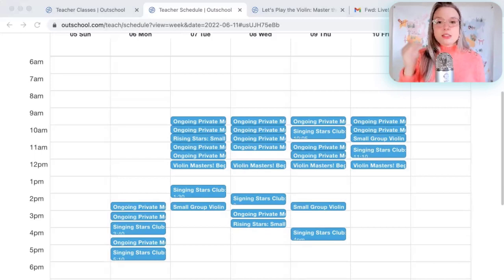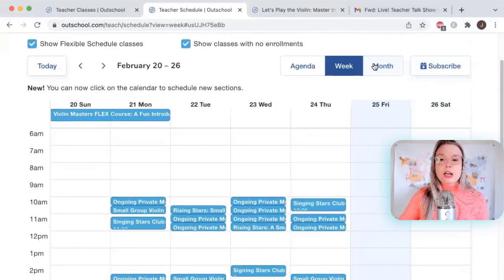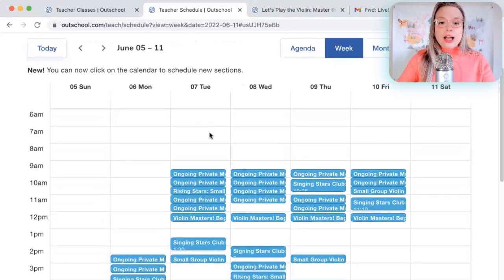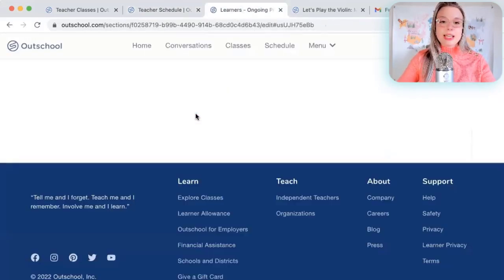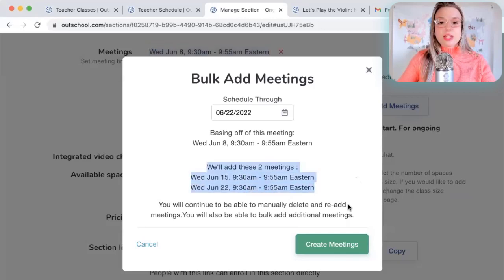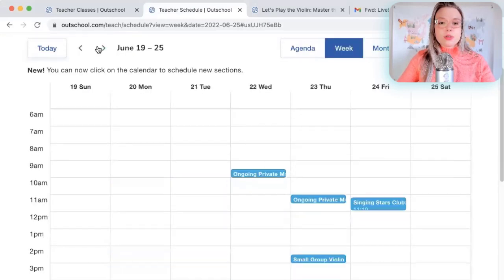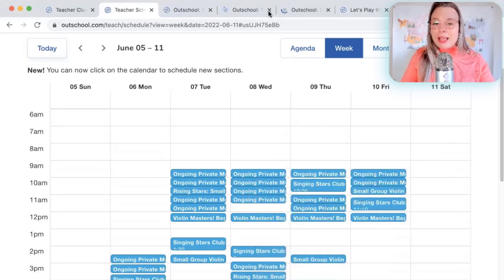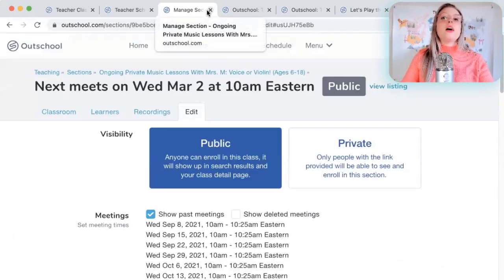Teaching on Outschool - How to Build Your Summer Schedule + Boost Outschool Enrollments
In this video, we are going to Schedule Our Summer Together on Outschool. Let’s do this!! I’m going to be giving you my predictions from this Summer on Outschool and what trending topics, class types, and keywords you should be preparing to transition to over the Summer. Not only this, but you will get a behind the scenes look at my own Summer schedule, which will be invaluable to you if you want to see a full time online teacher’s biz - and what that looks like. I will be showing you best practices for scheduling and easy ways to schedule quickly and with NO FUSS. So let’s get it!!!

TIMESTAMPS:

00:00 - Introduction
01:21 - Why Schedule Early?
02:50 - Past Summer Trends
06:04 - Schedule With Me

💻 FREE TRAINING (hosted by JennaLee)

TRANSITION OUT OF THE CLASSROOM & INTO 5K + MONTHS IN YOUR ONLINE TEACHING BIZ

🎉LIMITLESS MEMBERSHIP FOR TEACHERS🎉

A community for teachers looking to start and scale a full time online teaching business SUSTAINABLY with support and accountability

APPLY TO AN ONLINE TEACHING COMPANY ⤵️

🎉 TEACH ONLINE AT OUTSCHOOL 🎉
○ Teach Anything and Anywhere
○ Get Paid up to $100/hr

Code: SC736U

💻 Shop My Classroom 💻

Best Webcam for Online Teaching + Recording Videos

Huge Ring Light for Dark Rooms

Cheaper but effective Ring Light

My Microphone for YouTube + Online Classes

Tripod for Recording Tiktoks/Reels

Fancy Leather 18 Month Planner (I use this all the time)